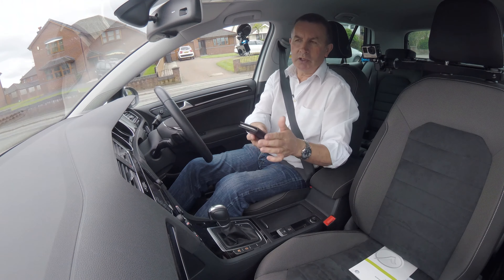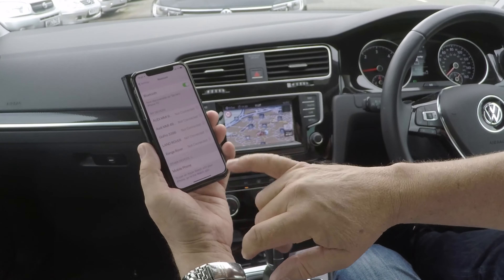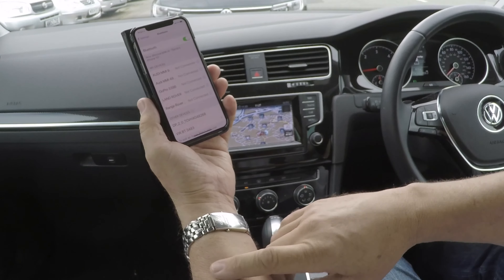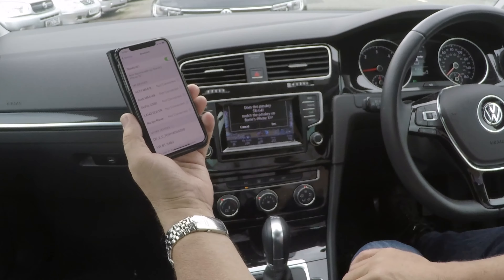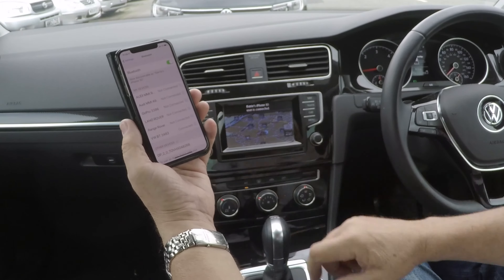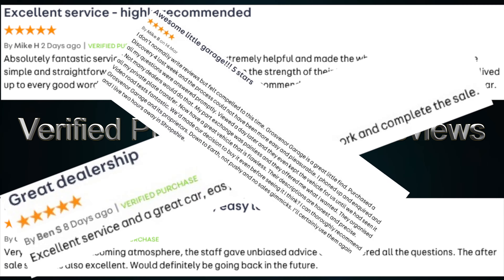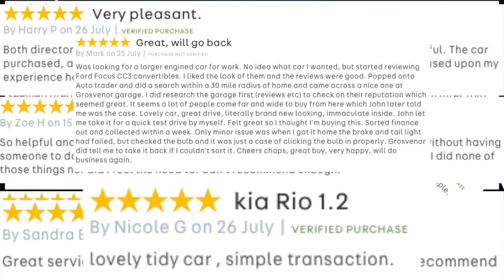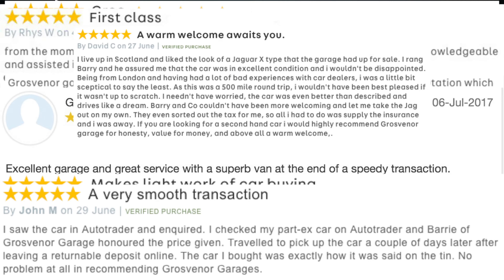How to pair a mobile to the bluetooth system in a 2015 Volkswagen Golf 2 0 TDI BlueMotion Tech GT DS